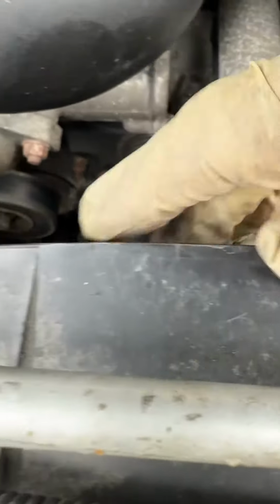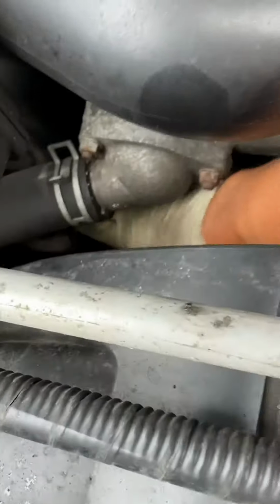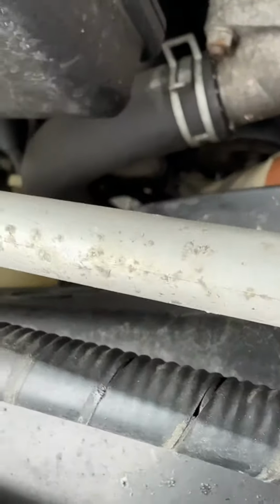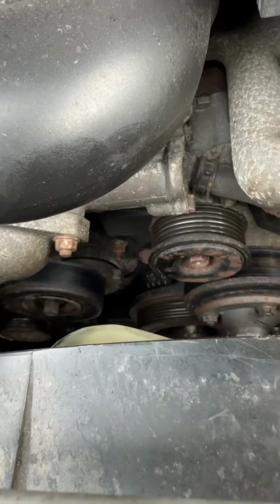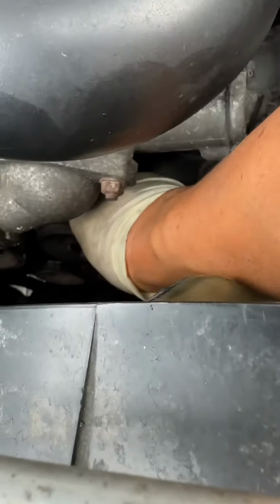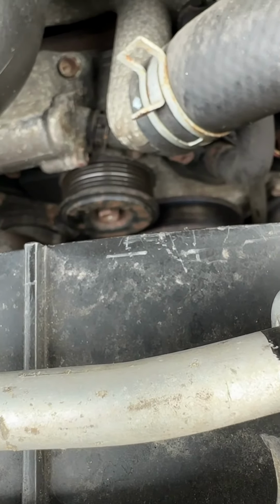Reason why drive belt failed after 70k miles